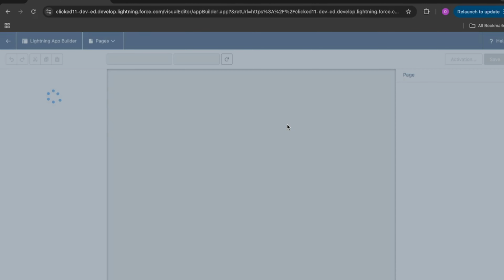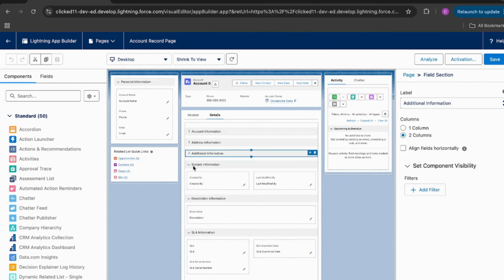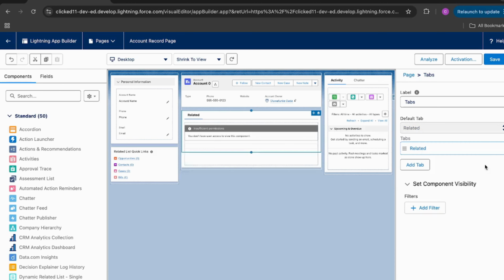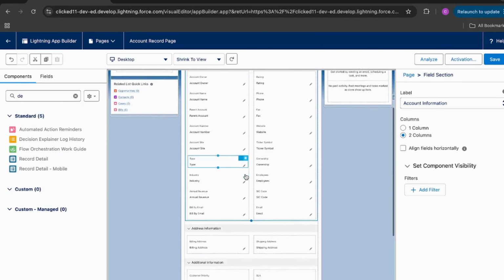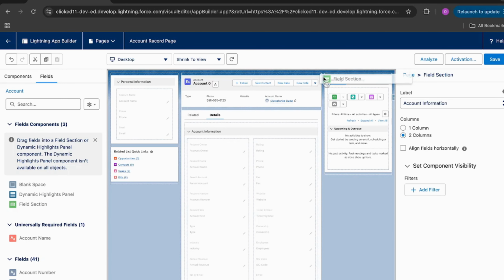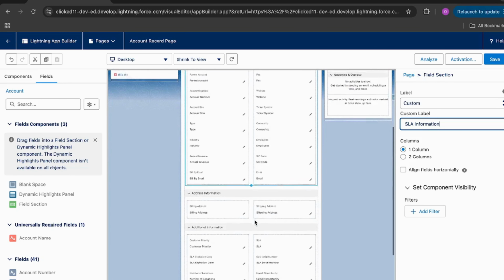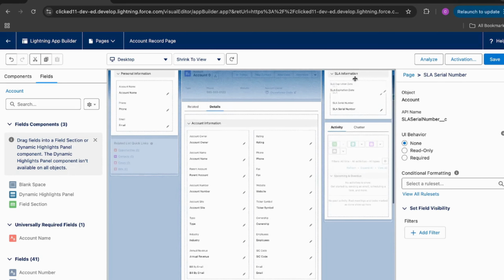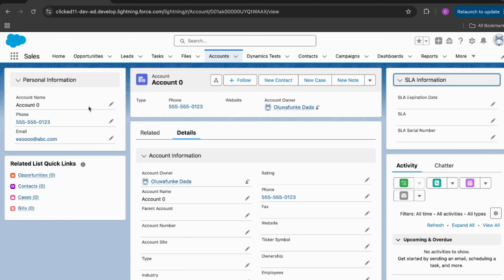Customizing Tabs and Sections in Lightning App Builder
Discover how to use Tabs and Sections in Salesforce to organize your Lightning record pages for a cleaner, more intuitive user experience. This short video shows you how to add, rearrange, and customize tabs and sections using the Lightning App Builder—making it easy to group related information and streamline navigation for your users.